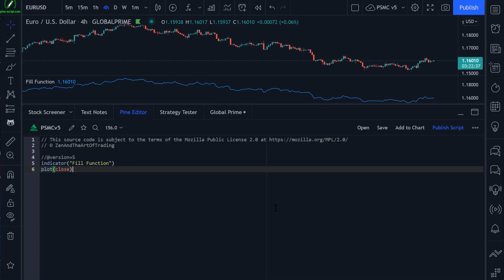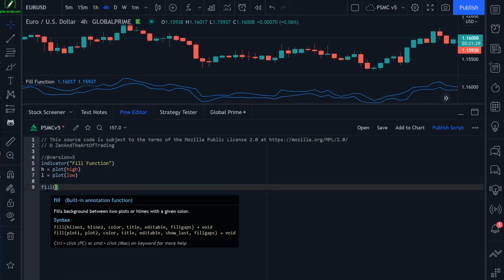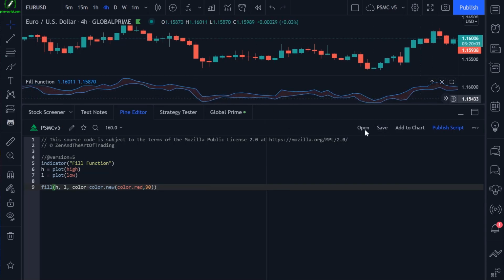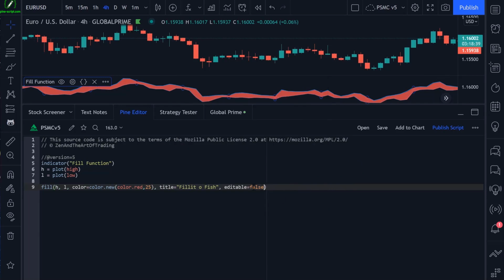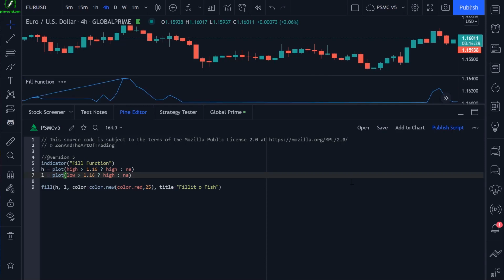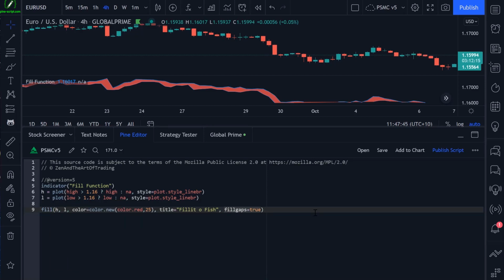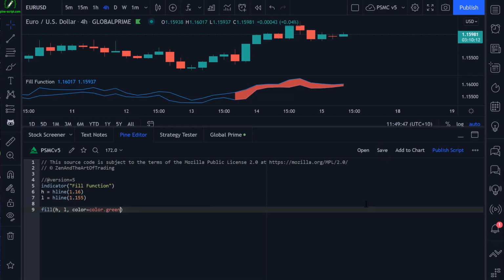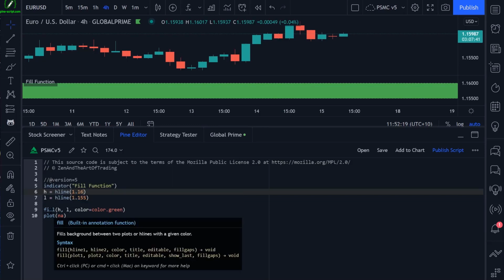3 - 2 Fill (Заполнить)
00:00 Функциональное наполнение

• В этом уроке автор объясняет, как использовать функцию заливки для заполнения промежутка между двумя значениями на графике определенным цветом.
• Он также показывает, как использовать функцию заполнения для заполнения промежутков между графиками и горизонтальными линиями.

01:55 Параметры функции заполнения

• Автор объясняет различные параметры, которые можно использовать с функцией заполнения, включая название, прозрачность, возможность редактирования графика и заполнение пробелов.
• Он также демонстрирует, как использовать параметр show last для ограничения количества заполняемых полос.

03:54 Примеры использования функции заполнения

• Автор показывает, как использовать функцию заполнения на примере с графиками и горизонтальными линиями, а также объясняет, как использовать параметры для настройки функции.
• Он завершает урок, призывая зрителей посетить следующий урок для дальнейшего изучения.